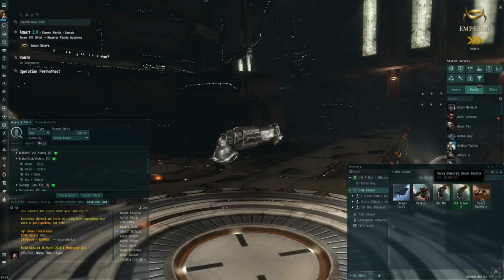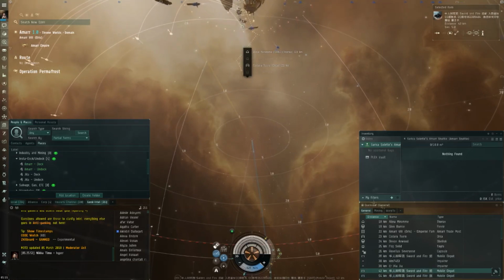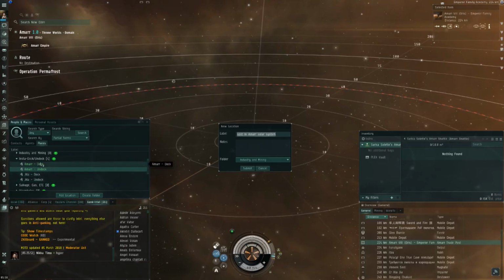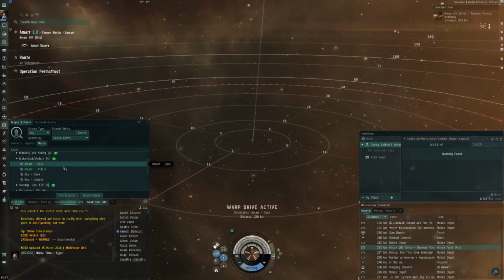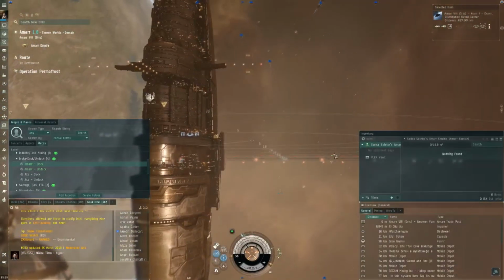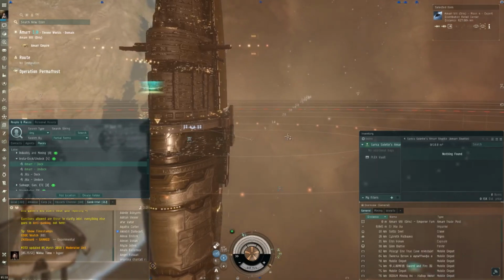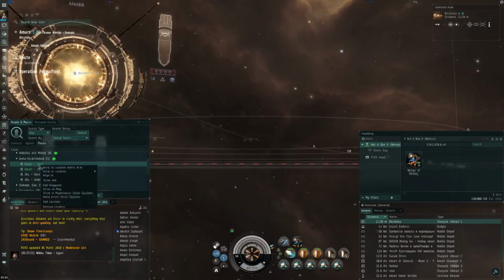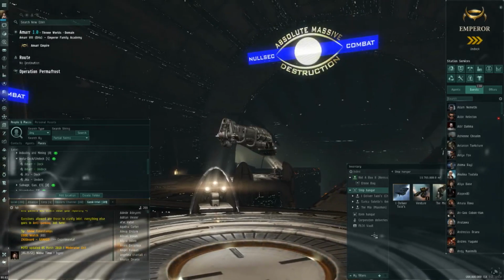How To Setup Insta-Dock and Undock In Eve Online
Here we go over how to set up your insta-dock and undock bookmarks. Doing this helps you get in and out of any station quickly and more safely. It gives you more time to re-align to where you need to go reducing the possibility of getting scanned down, bumped, ganked, etc.

In short:
Undock
1) Undock in a straight line to a minimum of 150km from the station.
2) Ctrl + b to start a bookmark, give it a title, then hit submit.

Dock
1) Warp in at 0 to station, then move in closer a few thousand km to insure there will be no travel after warping in.
2) Ctrl + b to start a bookmark, give it a title, then hit submit.

Tip:
When creating the insta-dock bookmark around popular trade hubs such as Jita, try to find a less congested area to warp into. Watch where other haulers are landing.

Looking for Eve Plex?

My Equipment

PC Case: CORSAIR Crystal 570X Mid-Tower Case - Red
Power Supply: EVGA SuperNOVA 1200w PLATINUM
CPU: AMD Ryzen 5 2600
Motherboard: ASUS Prime X470-Pro AMD
RAM: CORSAIR Vengeance 16GB (2x8GB) DDR4 3000MHz
Hard Drive: Samsung 850 EVO 500GB SSD
Graphics Card: Sapphire Radeon Pulse RX 580 8GB GDDR5
Monitors: BenQ GL2460BH 24 Inch 1080p LED
Monitor Tree: Dual Monitor Stand - Arm Mount
Keyboard: Logitech MK550 Wireless Wave Keyboard/Mouse
Mouse Mat: CORSAIR MM300 Gaming Mouse Pad
Microphone: TONOR Condenser Microphone Microphone Kit
Microphone Interface: Focusrite Scarlett Solo (2nd Gen) USB Audio Interface
Web Cam: Logitech HD Webcam C615
Camera: Nikon D3100 DSLR Camera
Camera Stand: Albott 70" Camera Tripod with Carry Bag